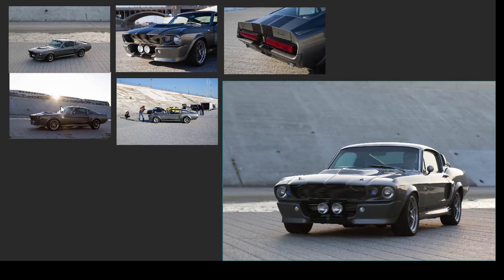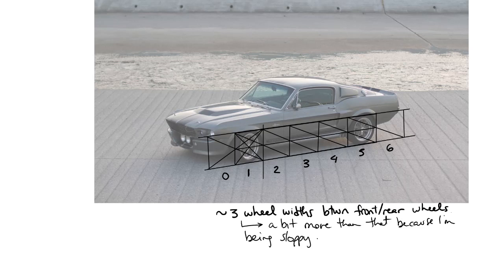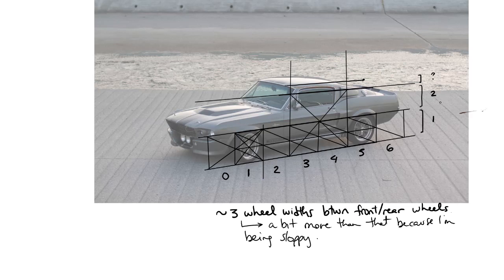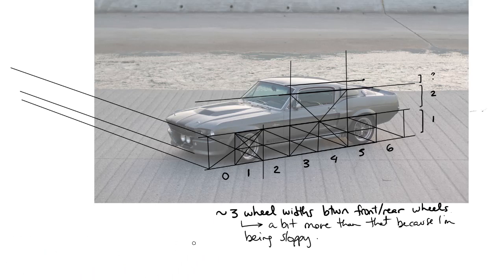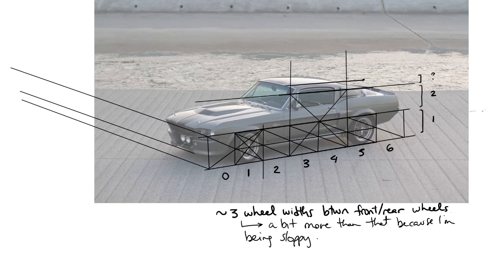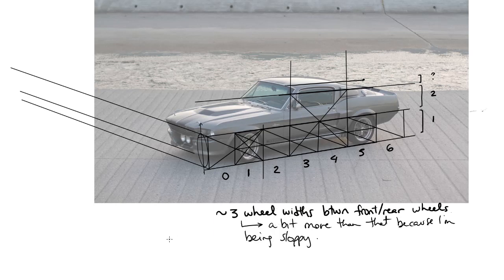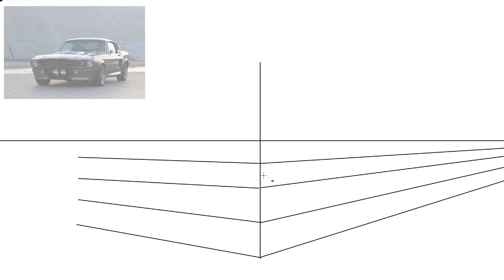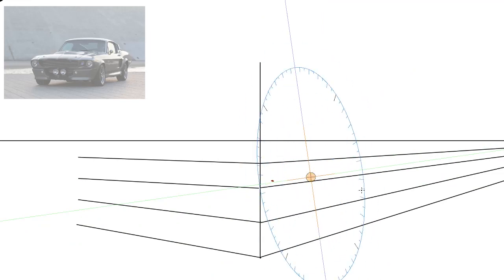Drawabox Lesson 7: Boss Battle! Drawing a 1967 Shelby Mustang GT500 Fastback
In this video, we talk about one of the most challenging subjects in drawing - cars. We discuss how we can approach drawing to specific scale, working from multiple reference images and ultimately why this subject matter is so challenging.